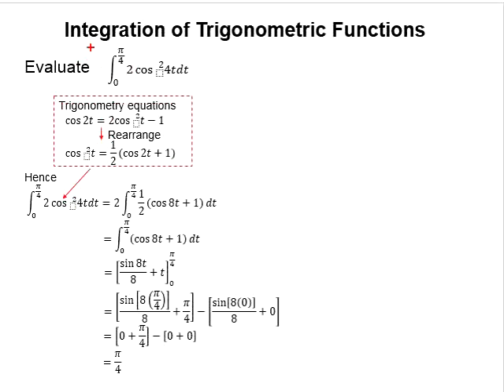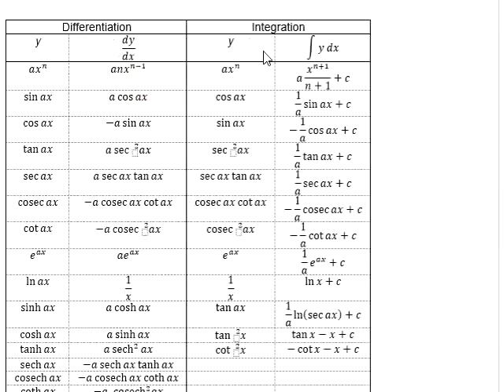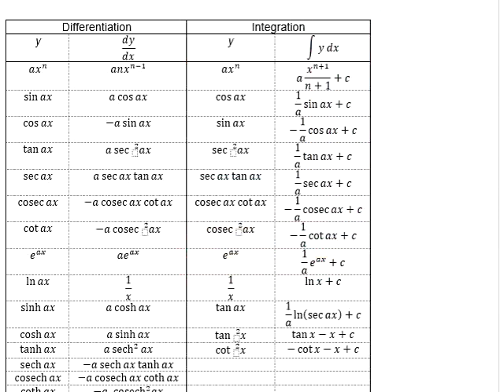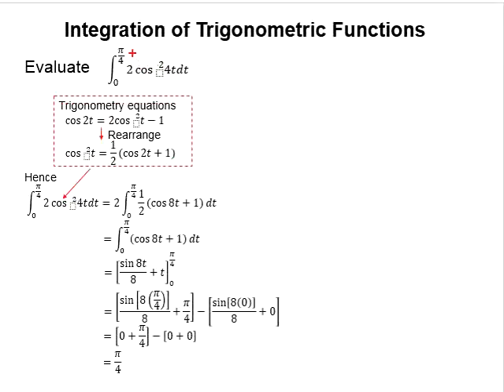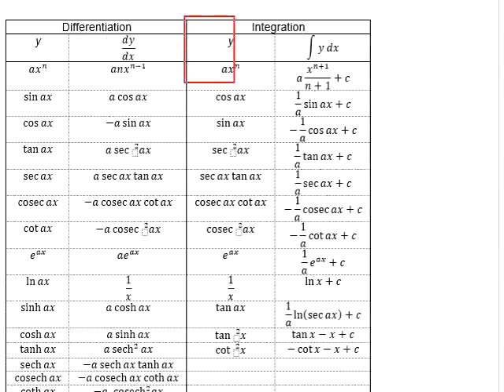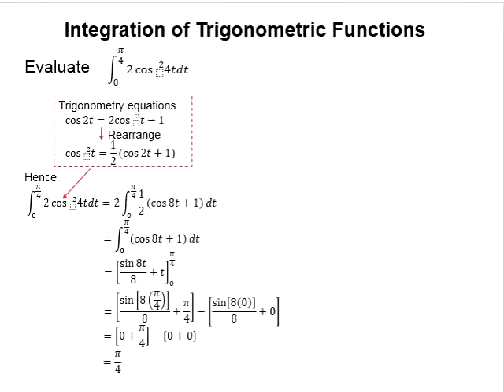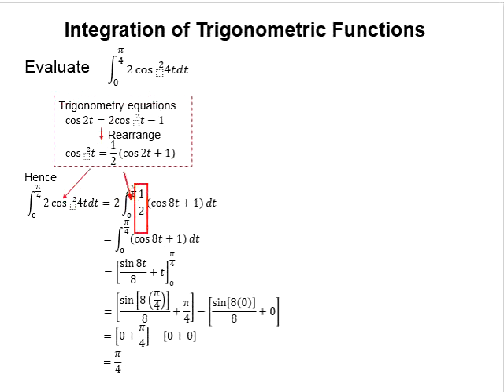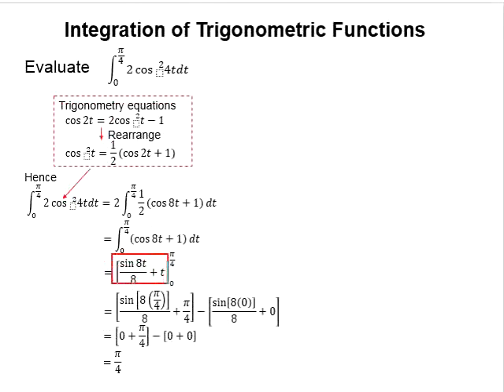3.10 Integration of trigonometric function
Integration of trigonometric function